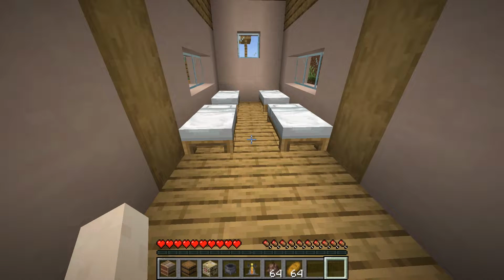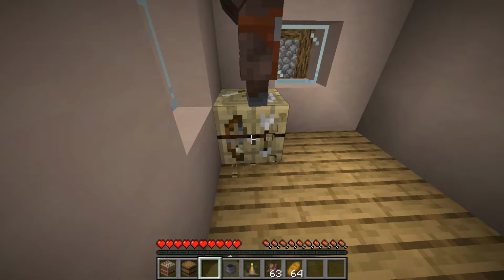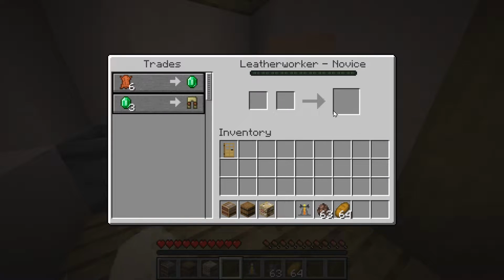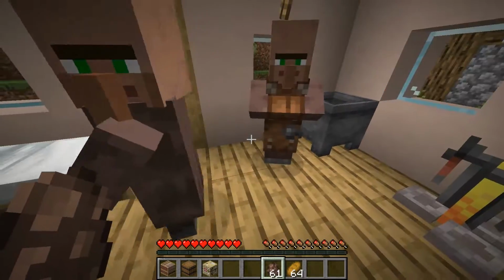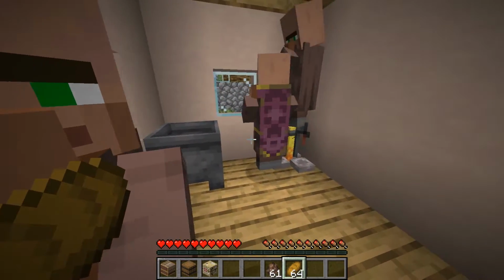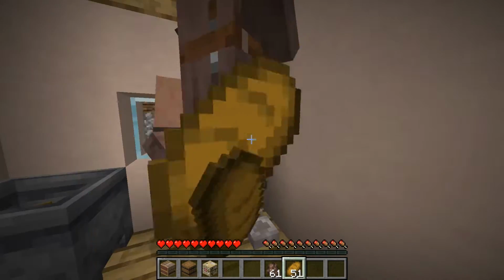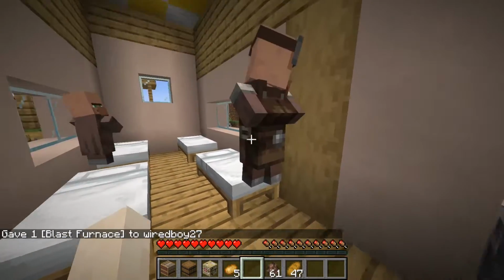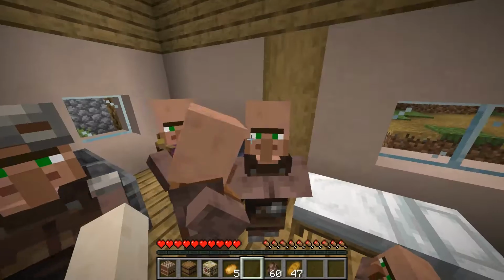How to Change Villager Jobs in Minecraft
How to use the different worksite blocks and breed villagers in Minecraft 1.16.